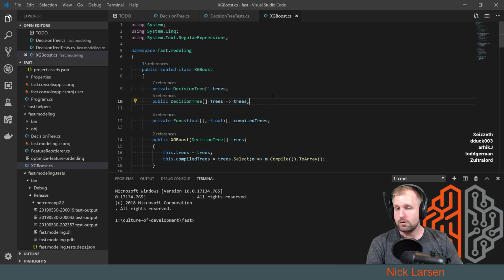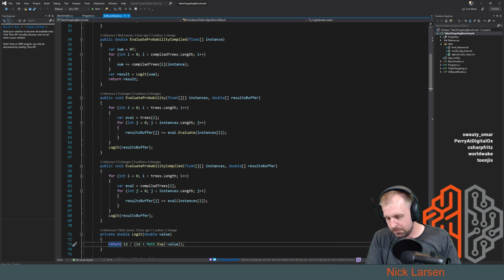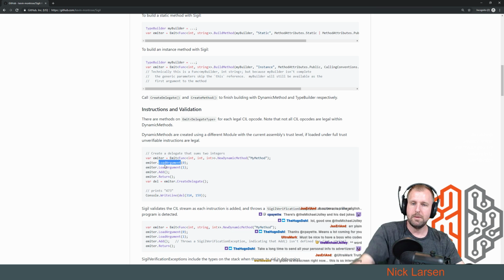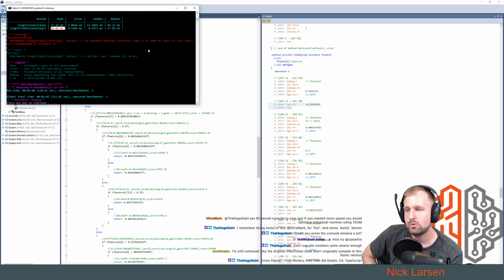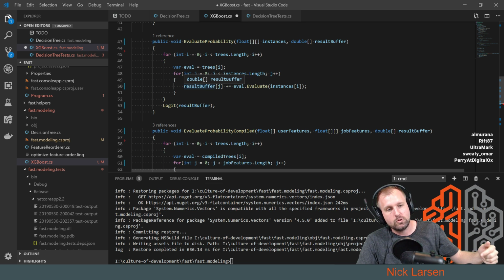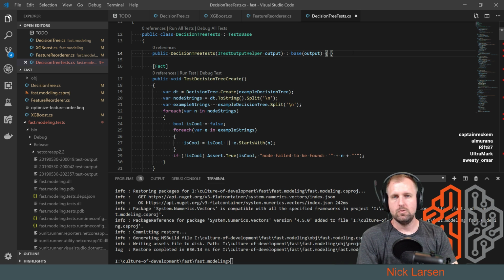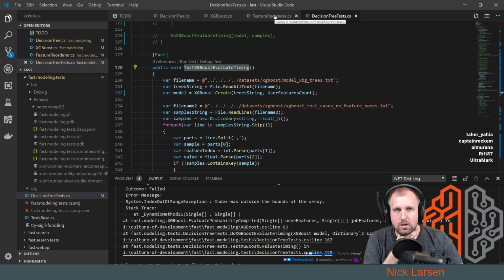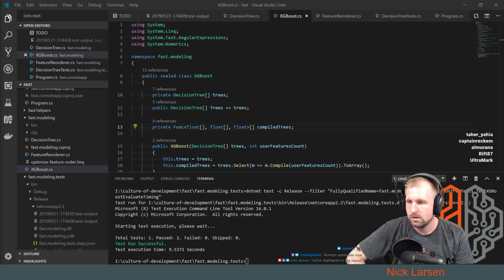S0048 - AI & Chatting - Decision Trees